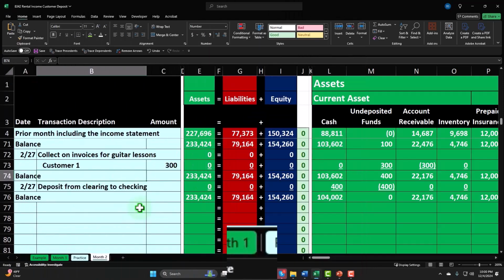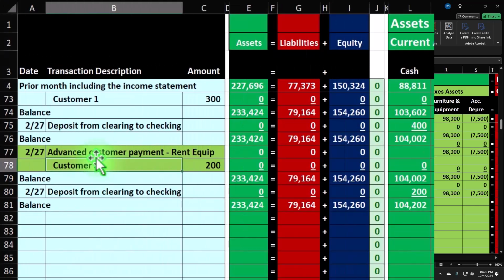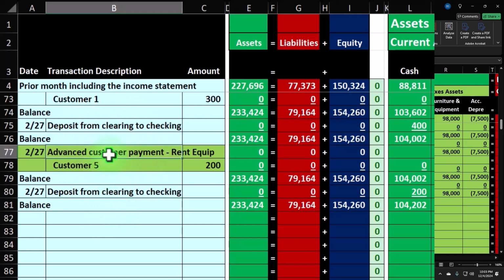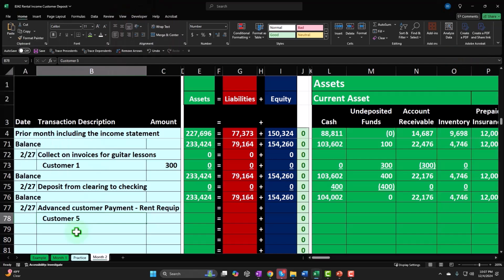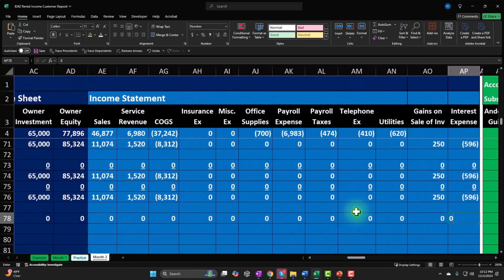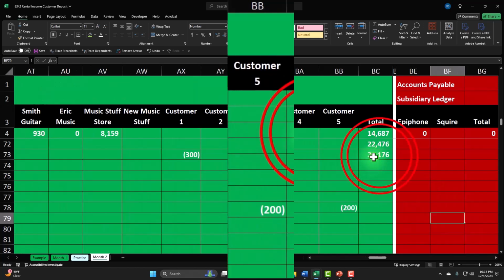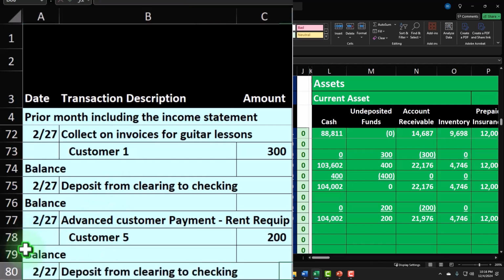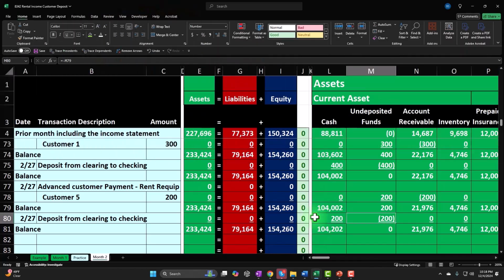Rental Income Customer Deposit 8342 Accounting Equation - Excel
Rental Income Customer Deposit
Accounting Equation - Excel